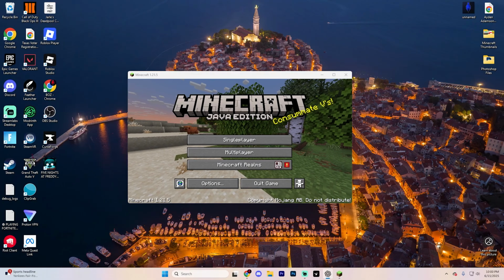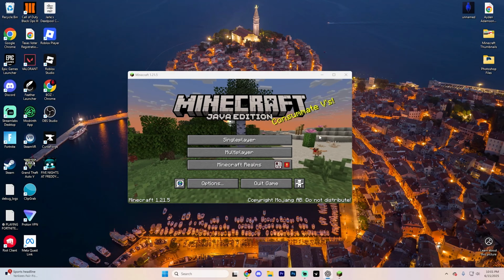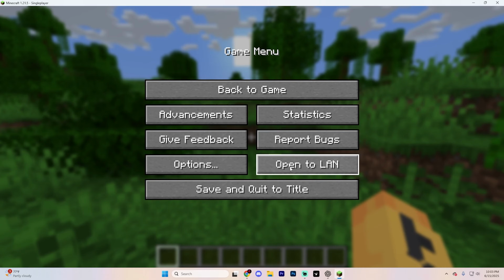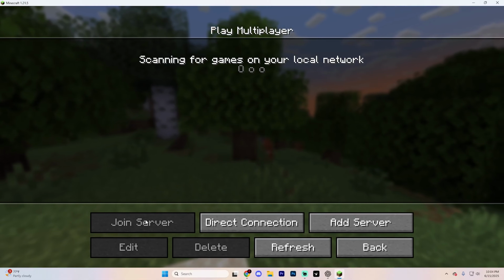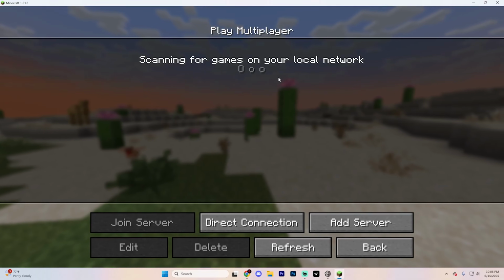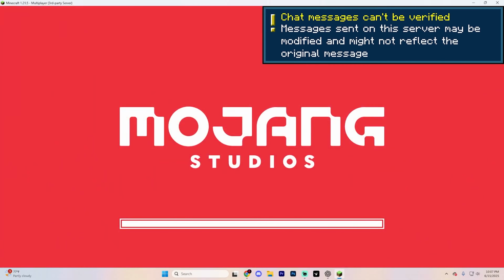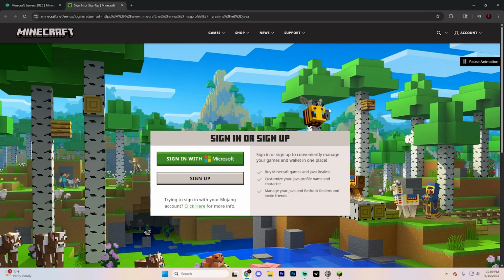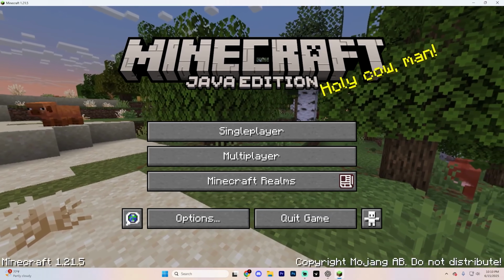How To Play Minecraft with Your Friends on PC! (Java Edition Tutorial)